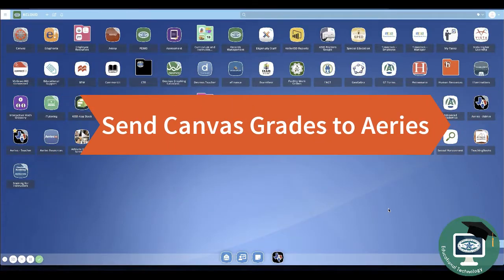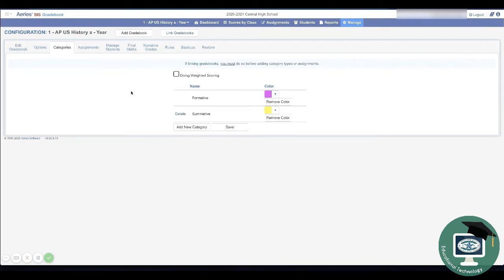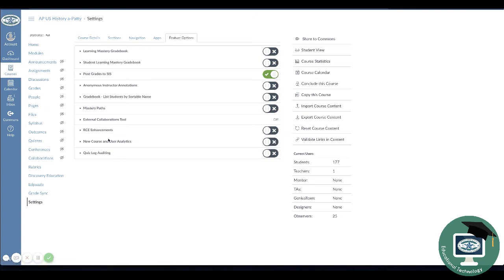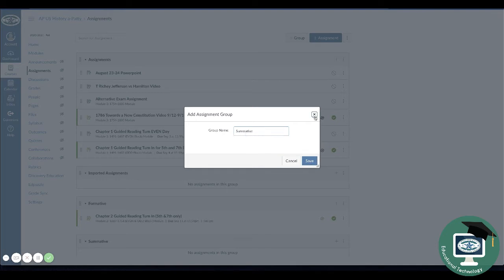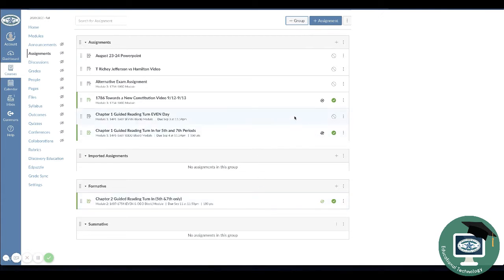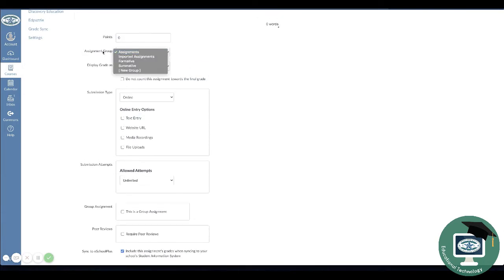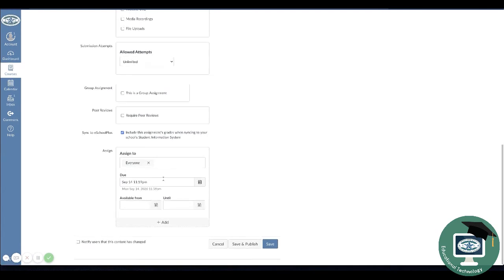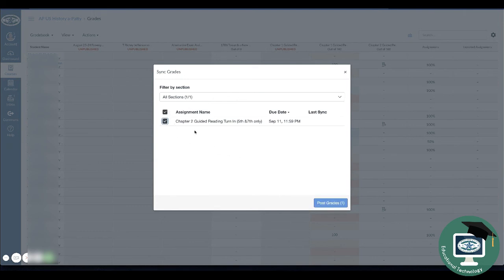Canvas Grades to Aeries